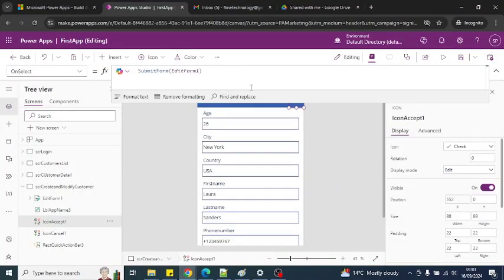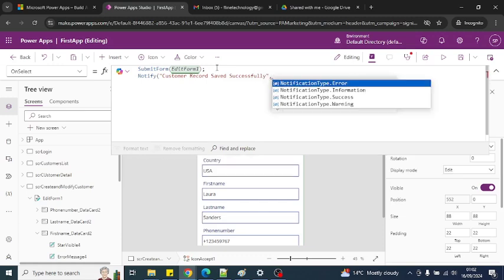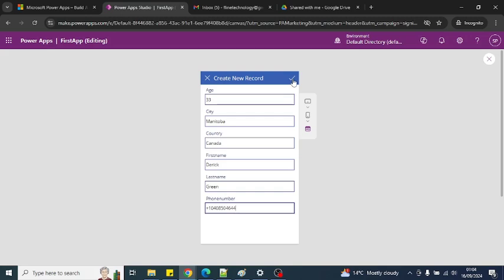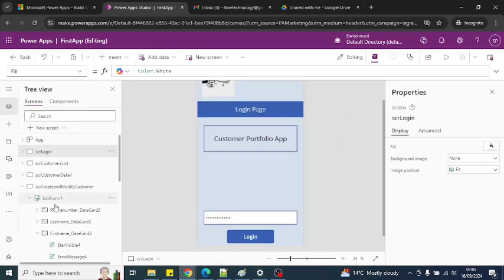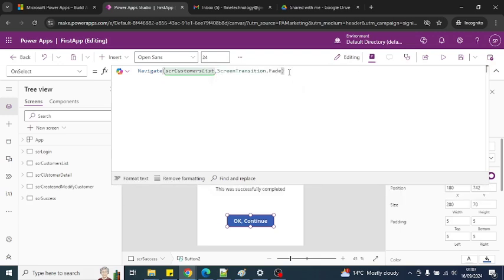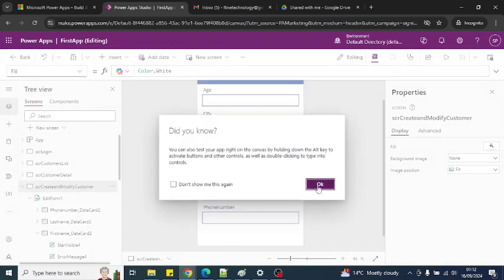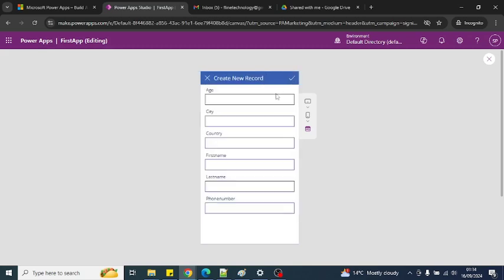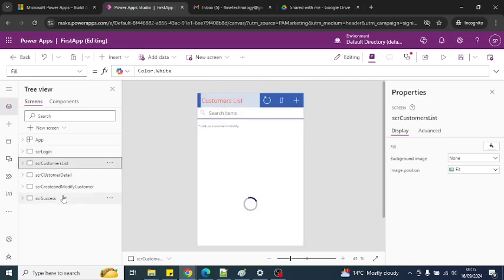Powerapps Notifications Part 1 : Alert Window / Message Box Alternatives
This video covers simple methods of sending feedbacks to users of your app using Powerapps built-in Notify() function and Screen redirect. These are much easier to implement than using Message Boxes, Alert Windows and Modal popups in some other programming languages.

Use the link below to learn more about this topic and other powerful functions and methods available in Powerapps